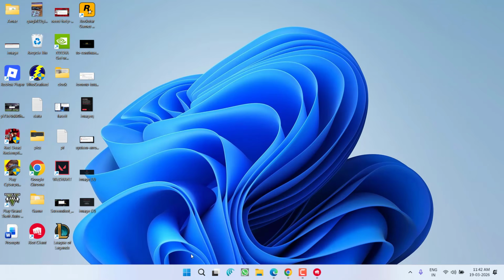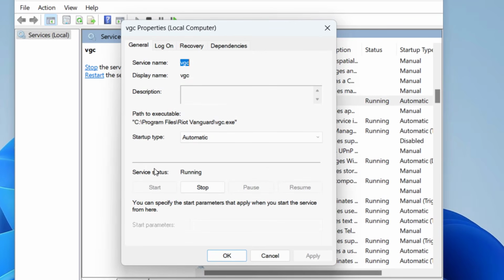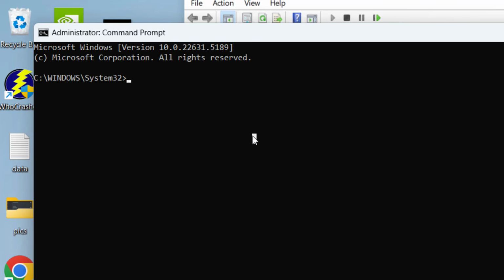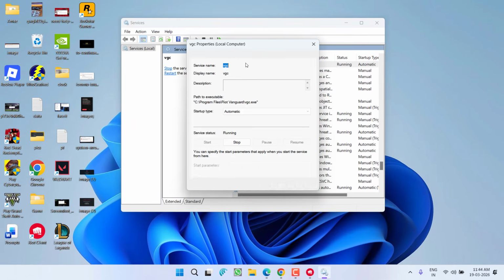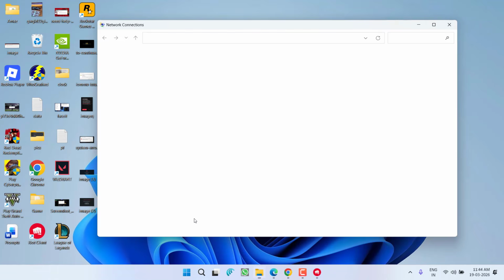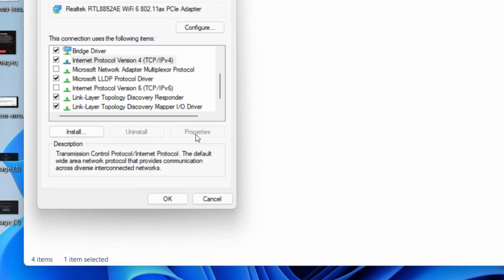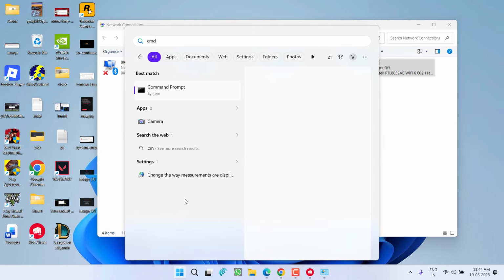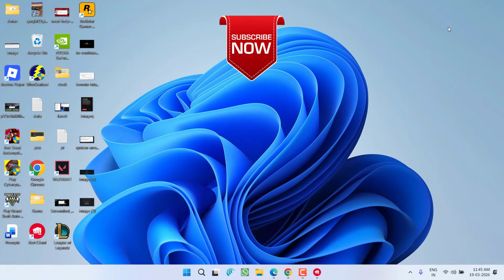Valorant VAN 84 connection error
While launching Valorant users are getting connection error with message van 84. VALORANT has encountered a connection error. Please relaunch the client to reconnect VAN 84.
So this video will help you fix this VAN 84 error in Valorant

00:00 Introduction
00:13 method 1 by using services
01:04 method 2 by changing dns

commands i use here:
ipconfig /flushdns